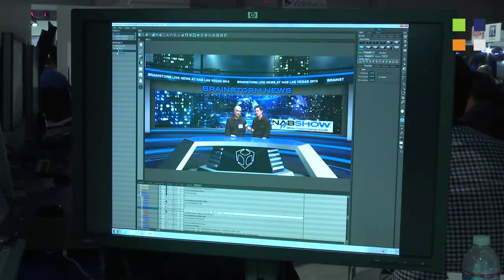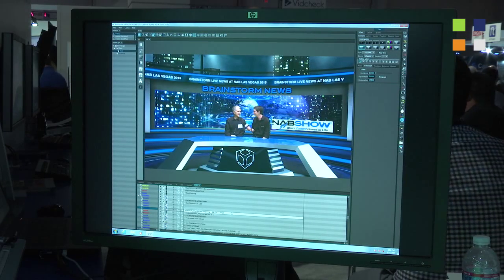Infinity Set 2.0, Brainstorm's virtual set solution, at NAB 2015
Do you want to know what we showcased on NAB 2015? Click on this video to know all the key features of Infinity Set 2.0, a revolution on virtual sets and 3D real-time graphics.